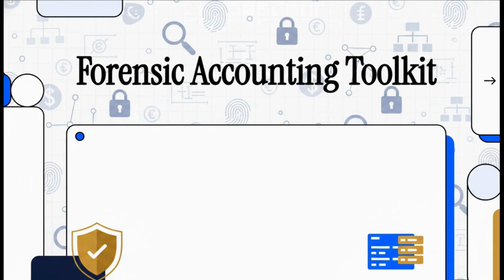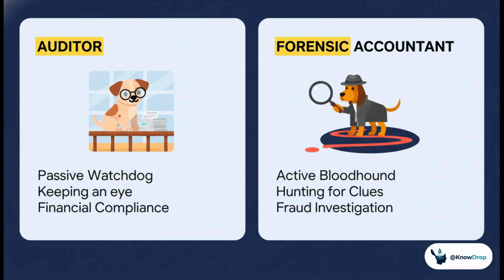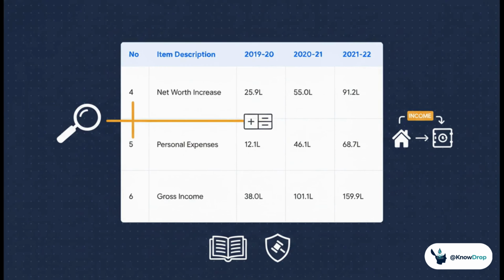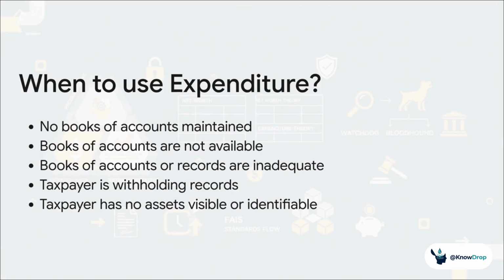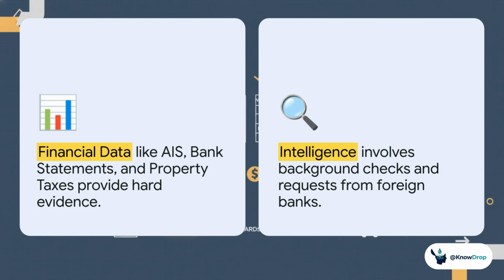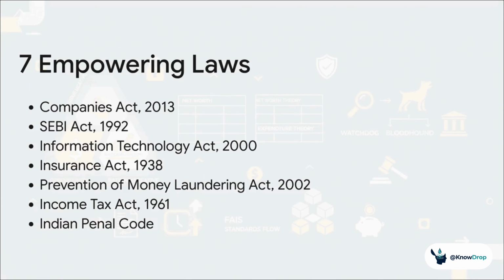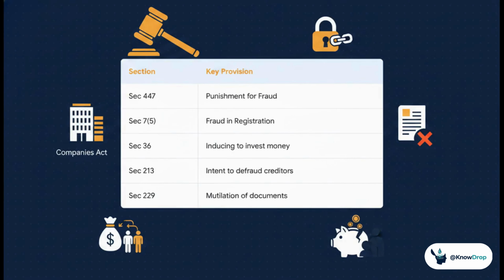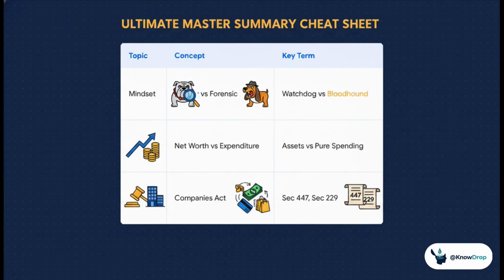Investigation - Forensic Accounting & Fraud Detection | AICITSS | Unit 1: Chpt 1 Overview | CA Final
🔍 Forensic Accounting & Fraud Detection | Chapter 1: Investigation
CA Final | AICITSS Advanced IT | New Syllabus

Think like a forensic accountant — not just an auditor.

This lecture covers Chapter 1 of the FAFD module completely, including theories, solved examples, practice problems, and all investigation approaches as per the ICAI study material.

Subject: Forensic Accounting & Fraud Detection (FAFD)
Module: AICITSS Advanced IT — Unit 1 - Chapter 1
Paper: CA Final | New Syllabus
Attempts covered: November 2026